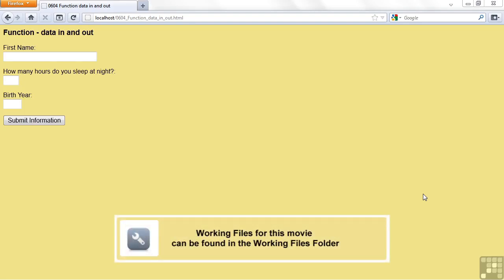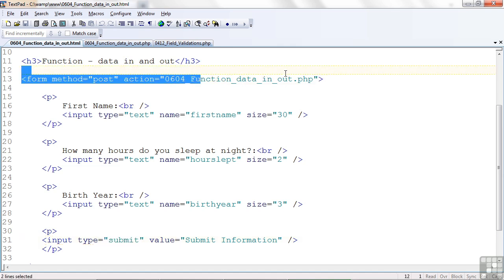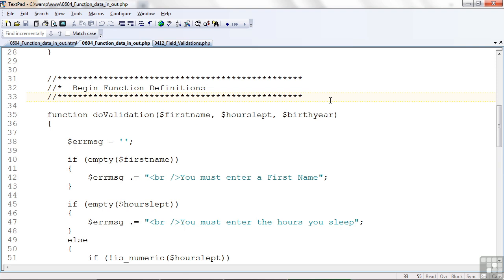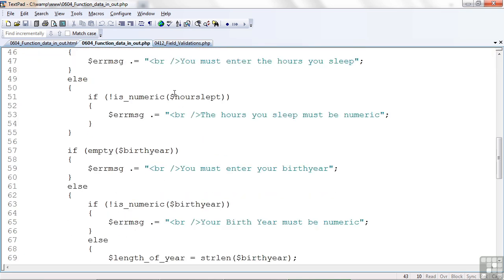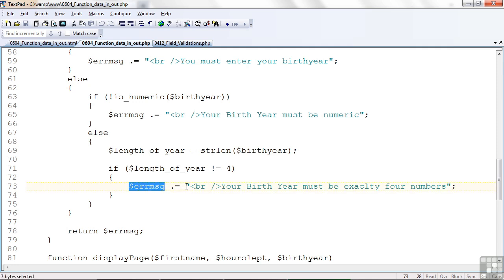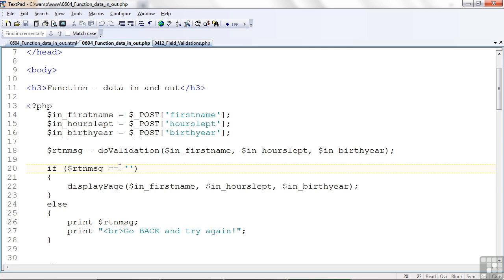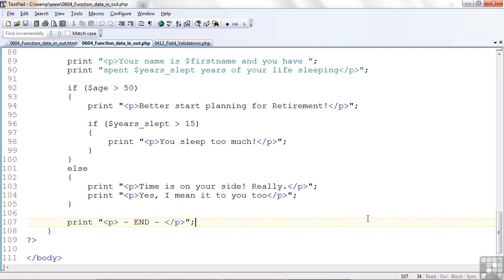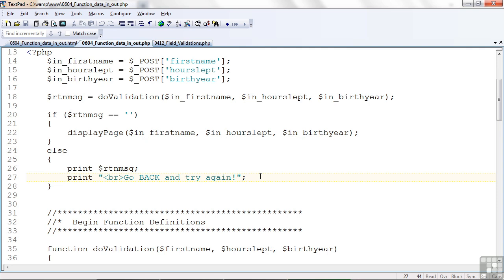0604 Functions That Receives Data And Returns A Value